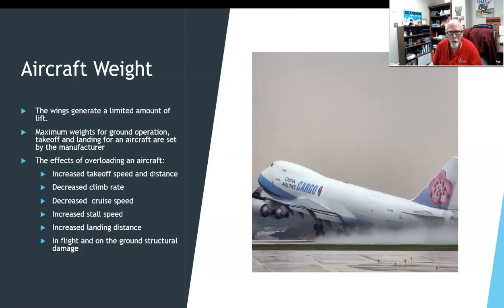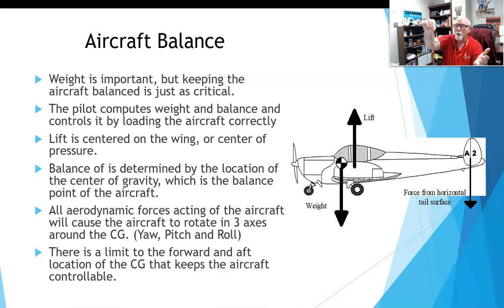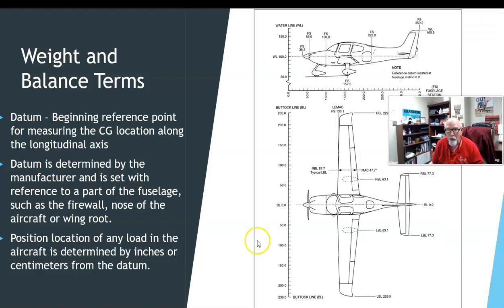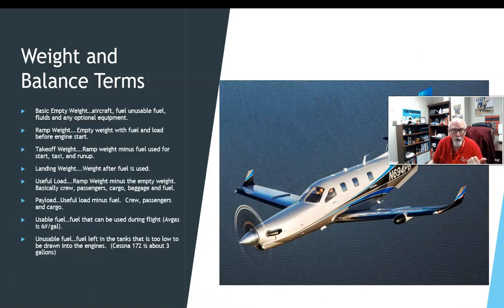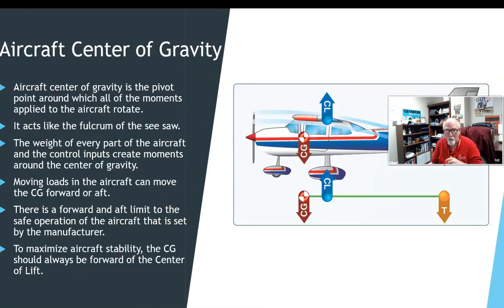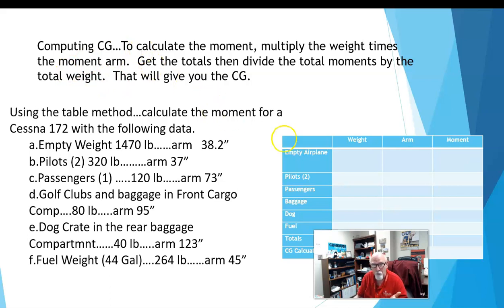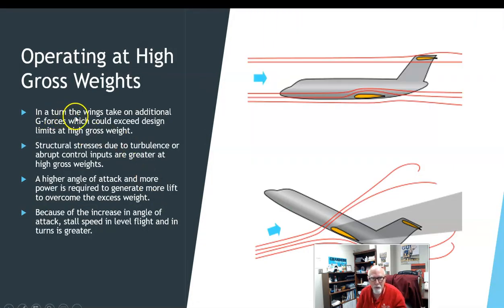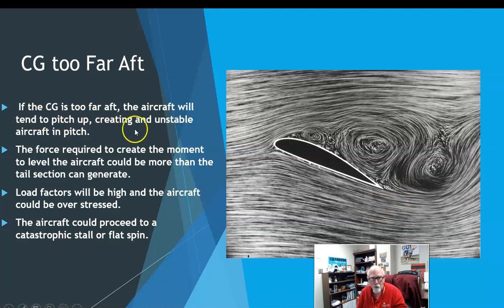Weight and Balance PPT